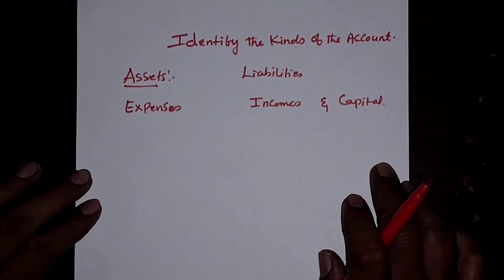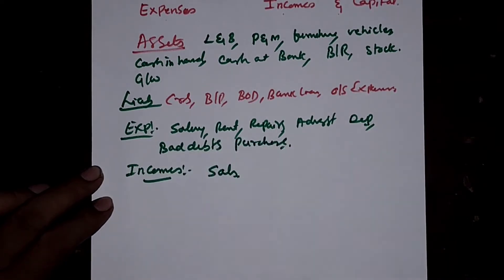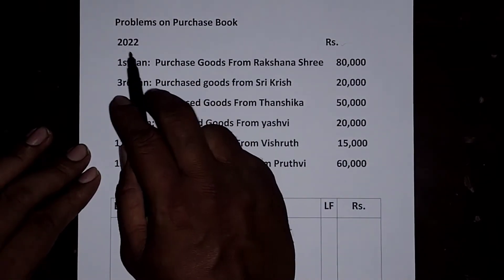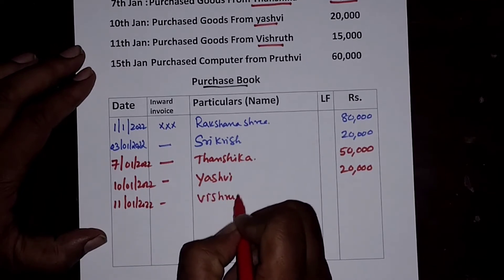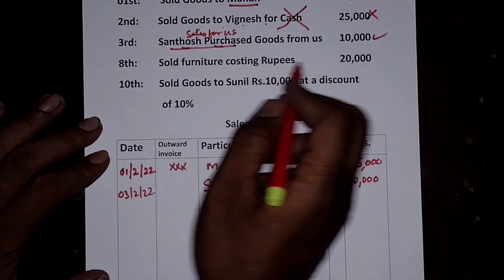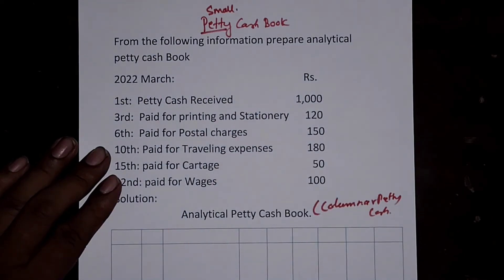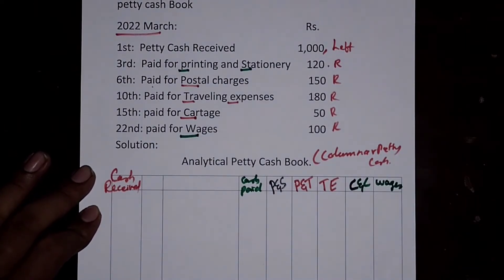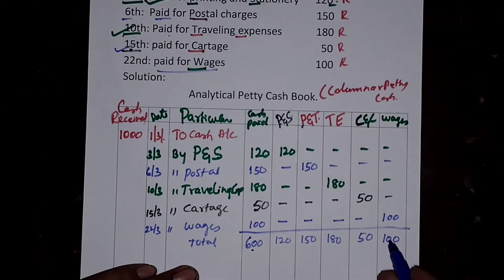1st PUC Accountancy 6 Marks passing package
This video is consisting of explanation of 6 marks questions from various chapter is provided for practice purpose